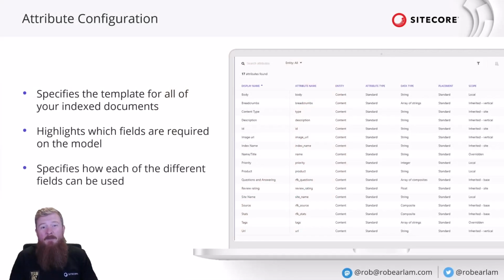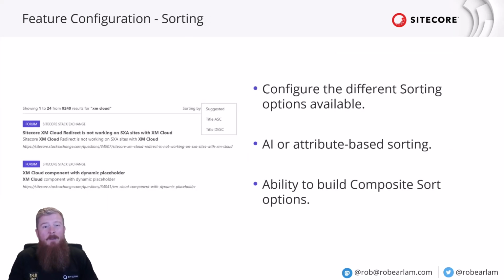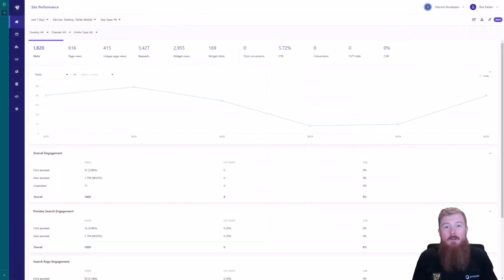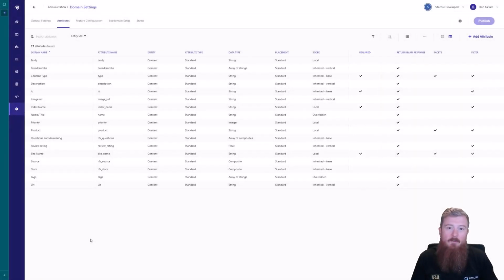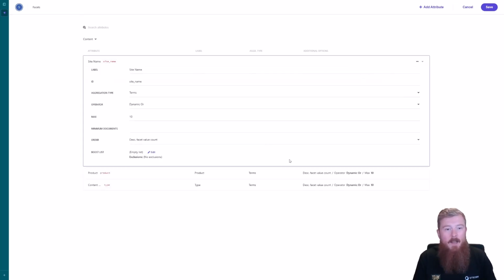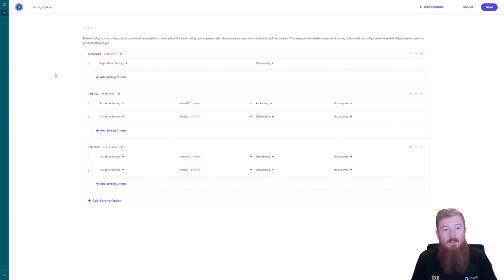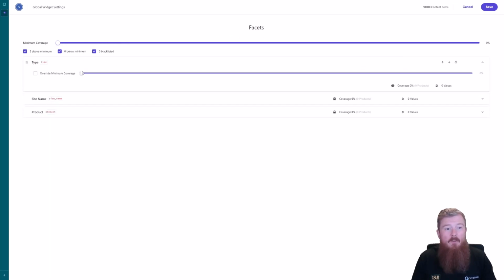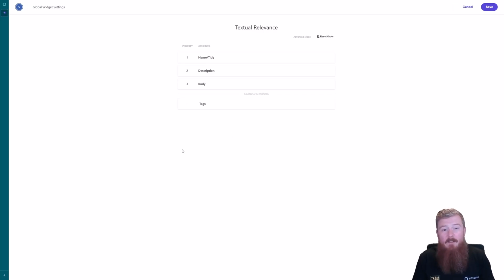Sitecore Search – Configuring your Domain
The second video in a series highlighting the work completed to integrate Sitecore Search into the Sitecore Developer Portal. In this part Rob will show you how you can configure your domain in the Sitecore Search back-end.

Chapters:

00:00 - Introduction
00:36 - Attribute Configuration
01:17 - Feature Configuration
02:45 - Global Resources Configuration
03:16 - Demo